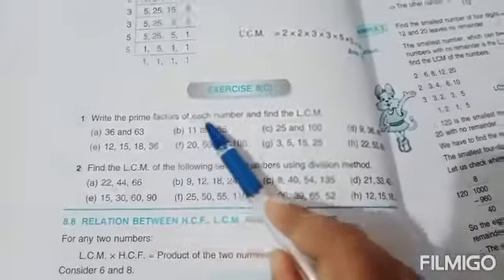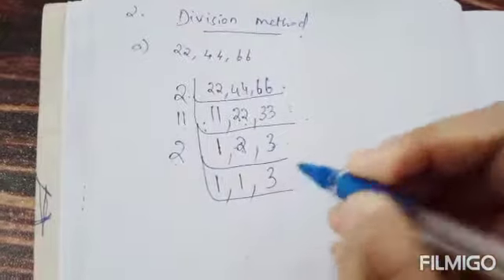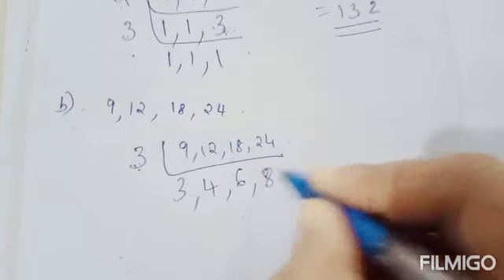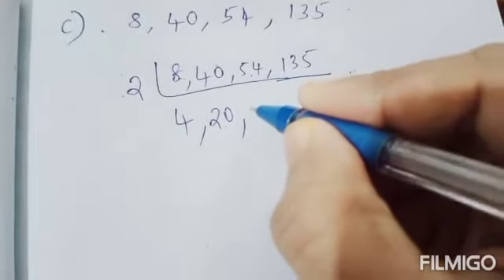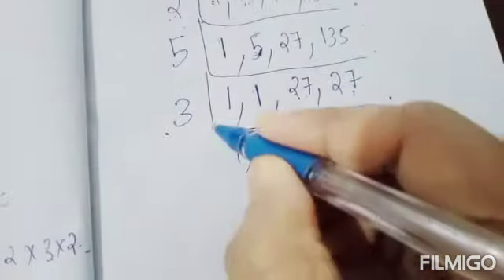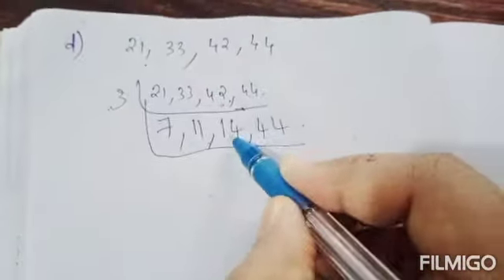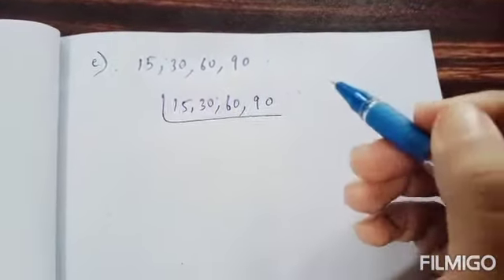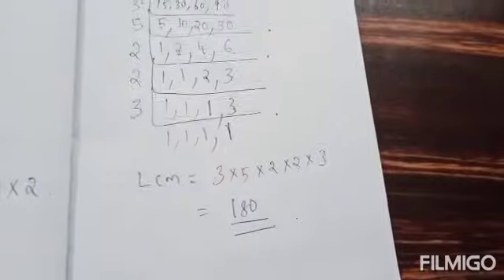14 October 2020